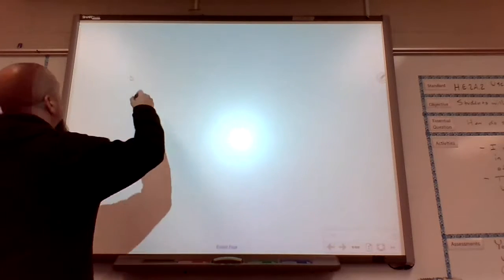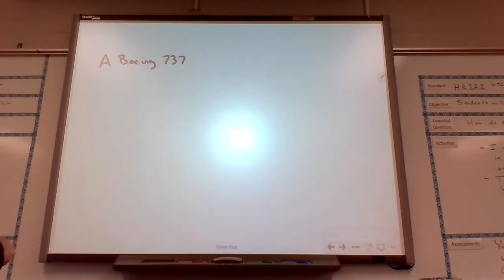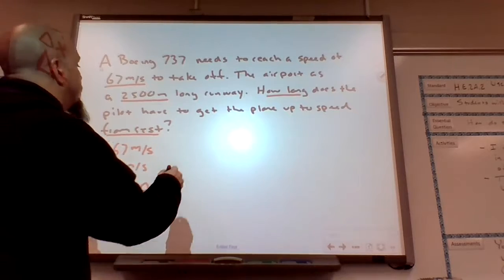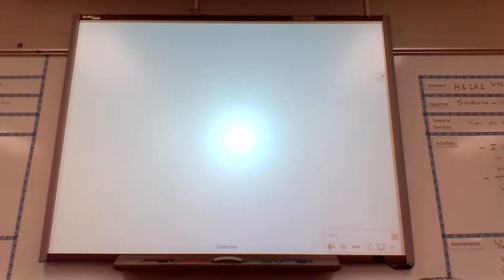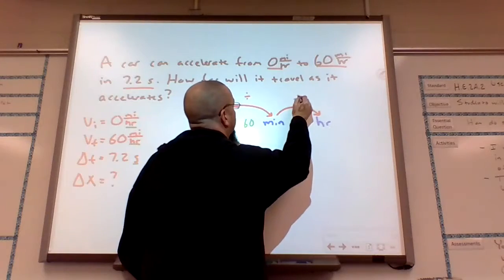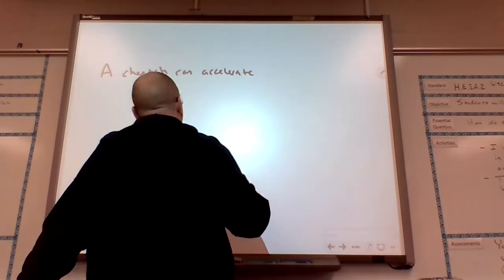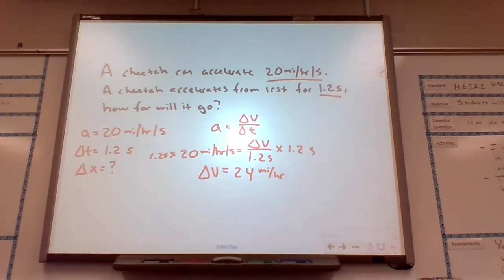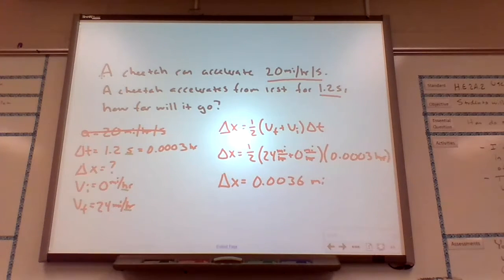kinematic Equations 1